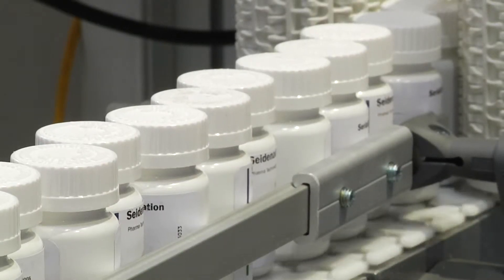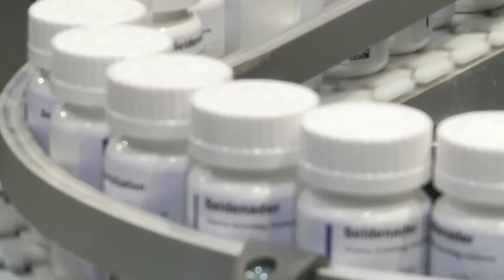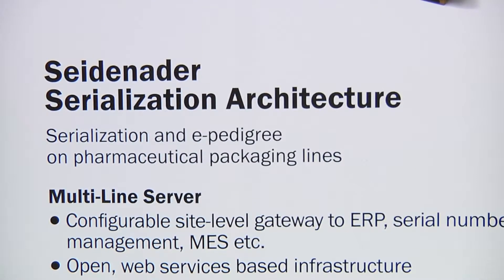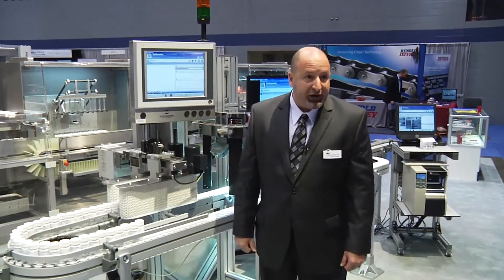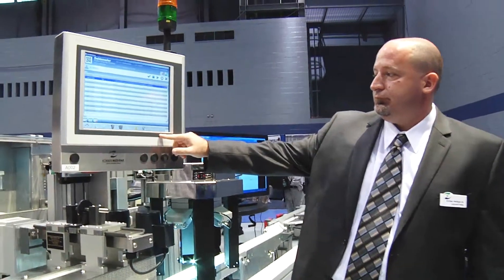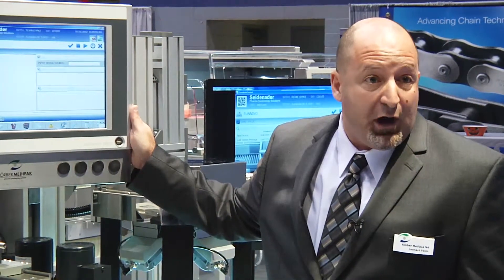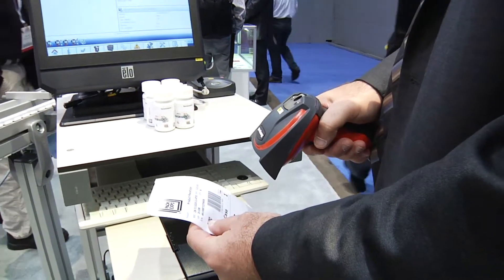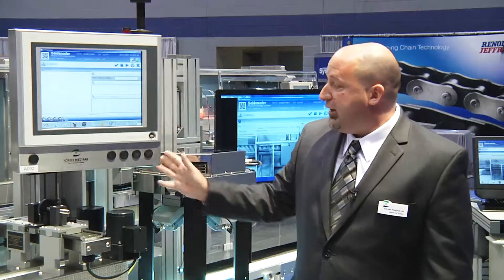Automated by B&R - Seidenader innovates with serialization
Seidenader, a subsidiary of Koerber Medipak, has teamed with B&R Industrial Automation to implement its serialization software on a single industrial hardened PC and touch panel with integrated soft PLC, I/O, vision interface capabilities and global support.